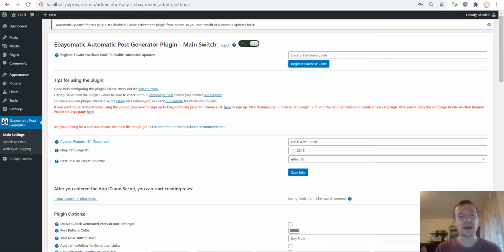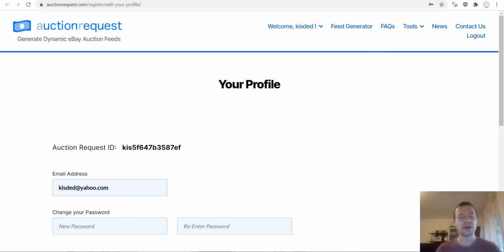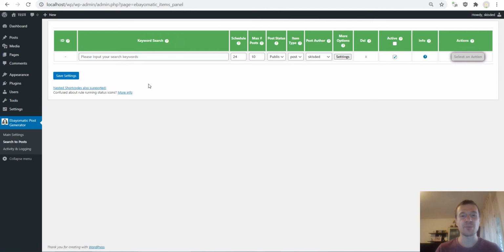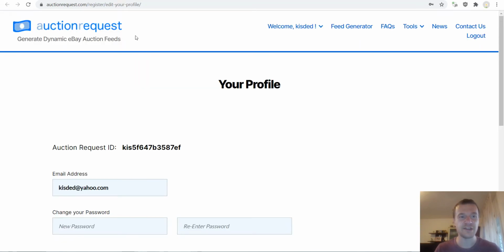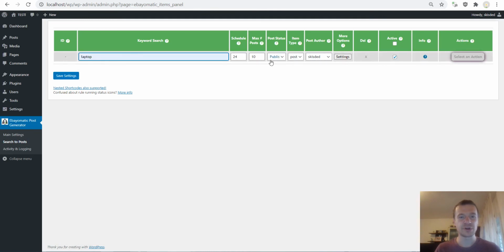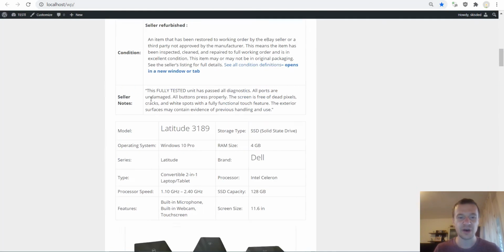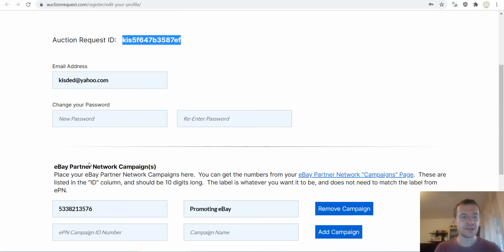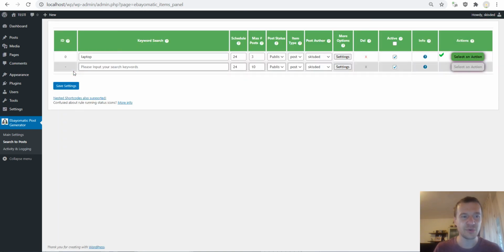Ebayomatic v2.0 update - eBay product feeds discontinued, however, the plugin will continue to work!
I am happy to announce a new update for the Ebayomatic pluginn - v2.0 - eBay product feeds discontinued, however, the plugin will continue to work!
Now, the plugin will be using the auctionrequest.com website to get it's product listings.
Check this tutorial video to learn how to set the plugin up to make it function after the update.

Microphone: Samson Go Mic (Great quality, Budget price):

✅ CAN YOU HELP ME TO HELP YOU ❓... ¯\_(ツ)_/¯

▶SOCIALS!

Szabi - CodeRevolution.